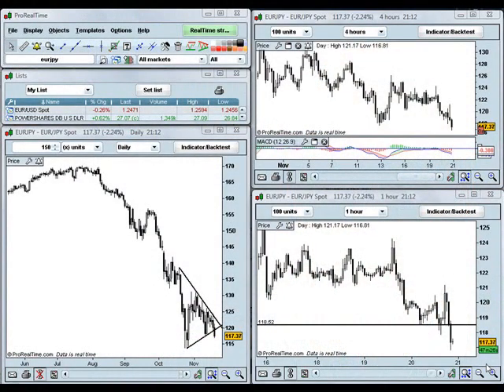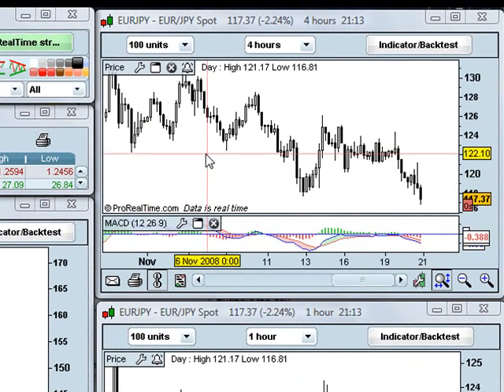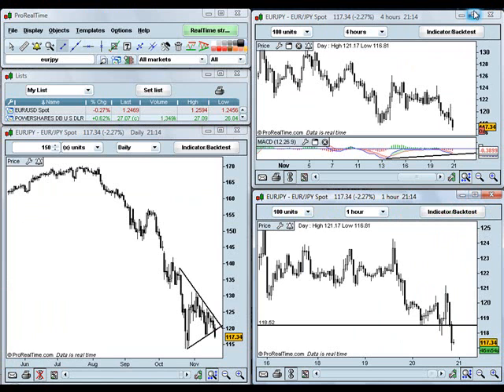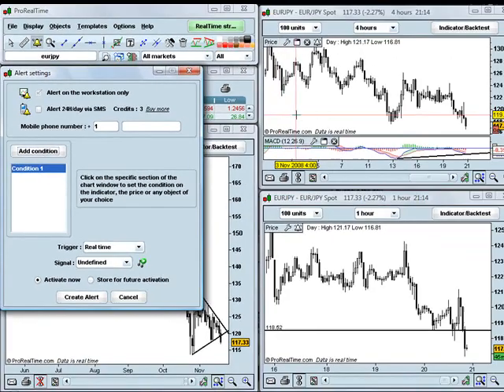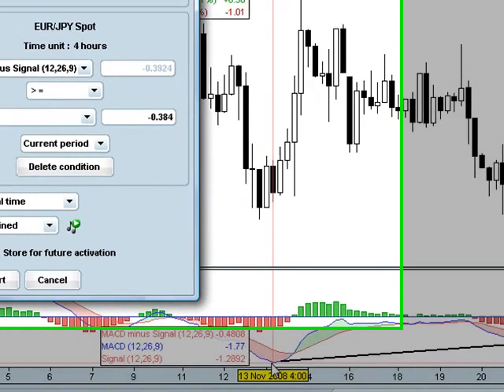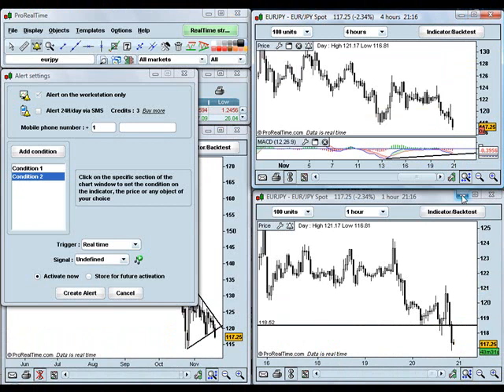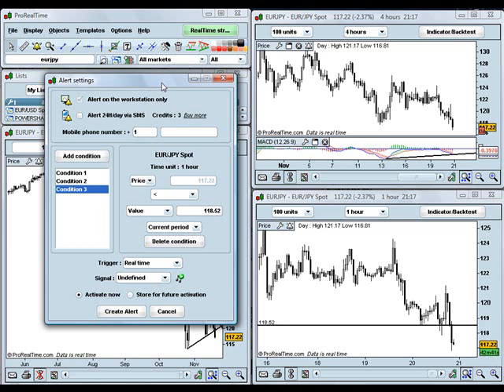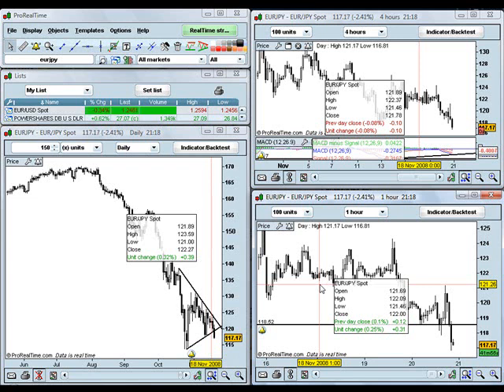173.Prorealtime Alerts: Multi Conditions on Multi Timeframes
The next lesson in my course on Prorealtimecharts which covers how to set alerts when multiple conditions occur on multiple timeframes in the stock, forex, and/or futures markets.